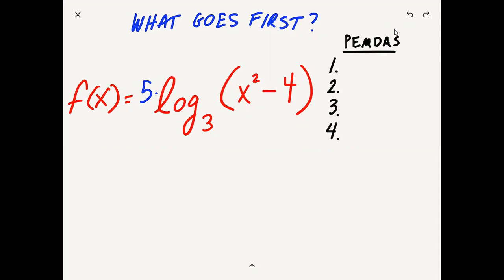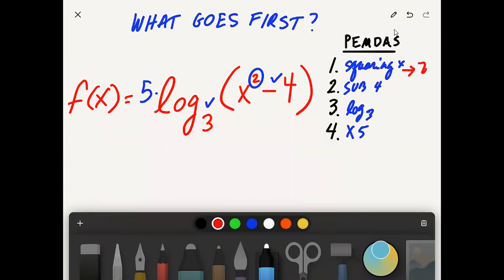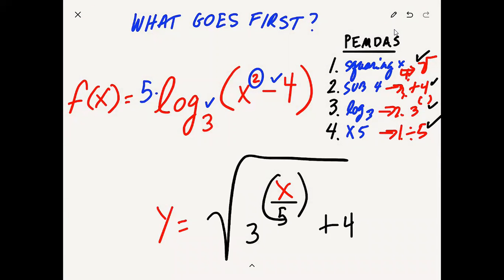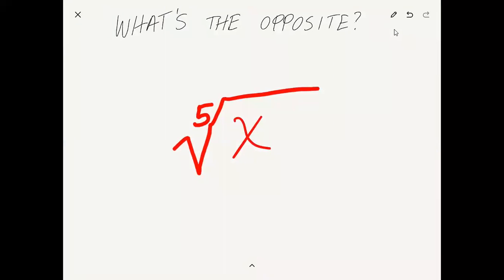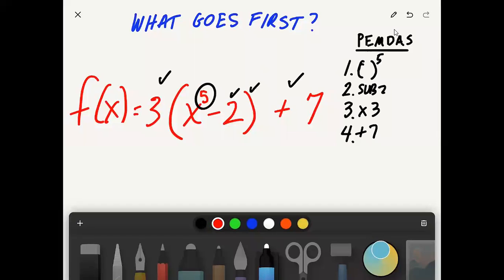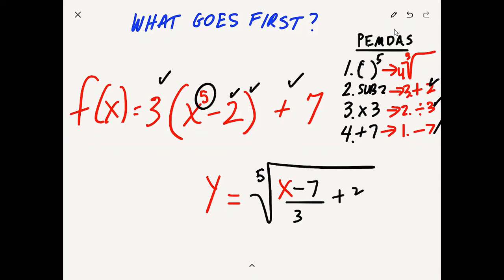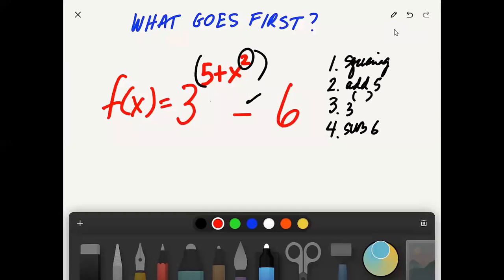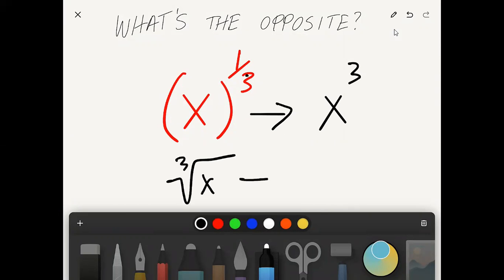Inverse functions and operations Game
Inverse functions and operations Game that I play with my students.  Flip through my book of questions and my students have to quickly tell me
1. The inverse operation; or
2. The first operation that's done on x according to PEMDAS